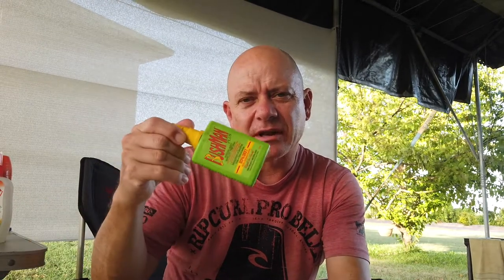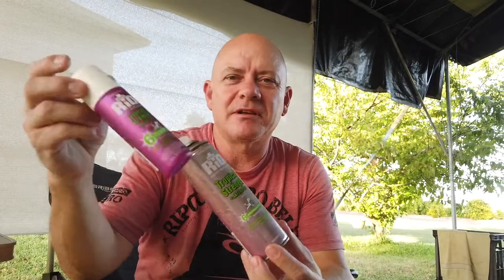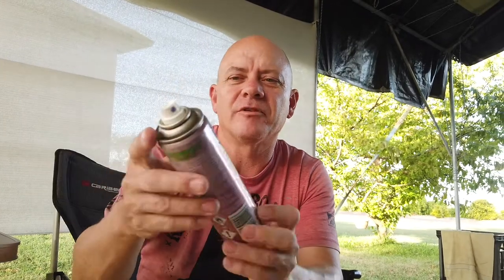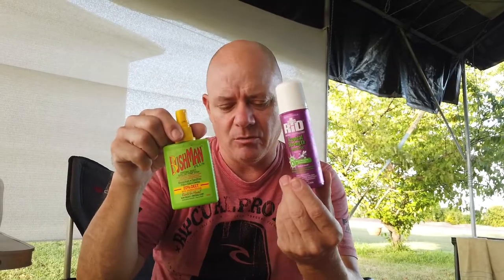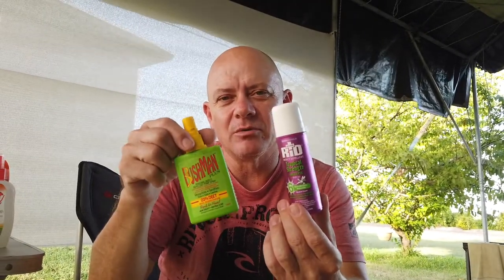How to Stop Biting Insects 1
This is one of a series of videos that share some of the things we do to reduce the amount we are bitten by insects like sand flies, midgies and mosquitoes. We are travelling around Australia in a caravan and spend a lot of time outside the van. There are variations in the amount of biting insects that are around but up here in Darwin - in the Northern Territory - where are living, we cop both mozzies and sand flies. So, here has been a great place to work out, over roughly a year, what works for us.
Promotion: Luggage for your drone!
Interested in travel luggage that is waterproof or design specifically for drone owners?
If you like what you see then you can get discounts using the following codes: